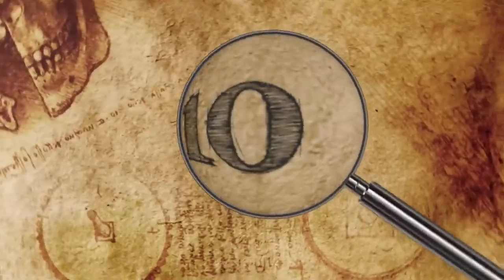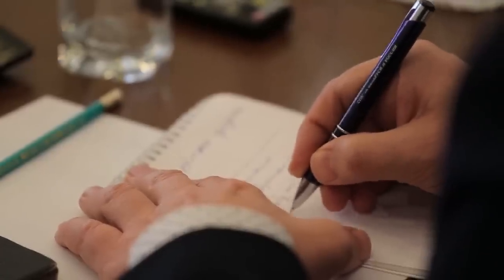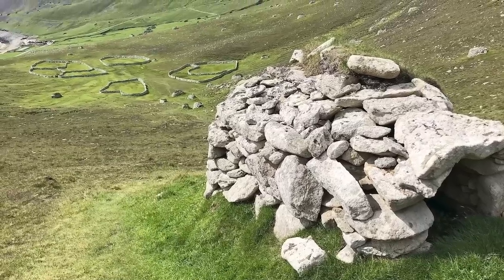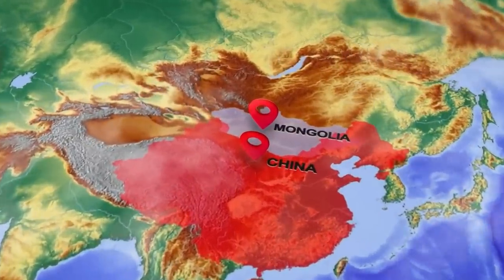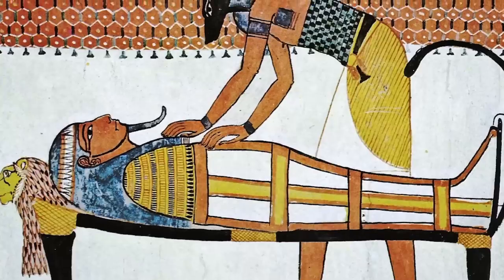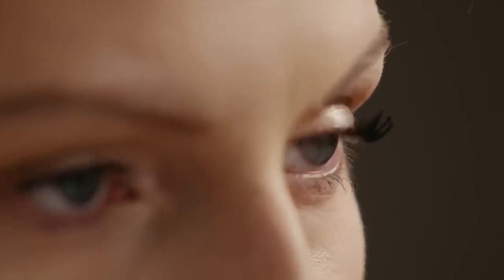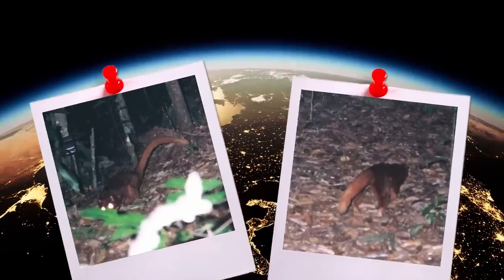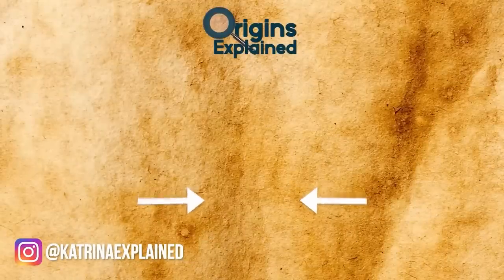Strange Discoveries Made In The Middle Of Nowhere